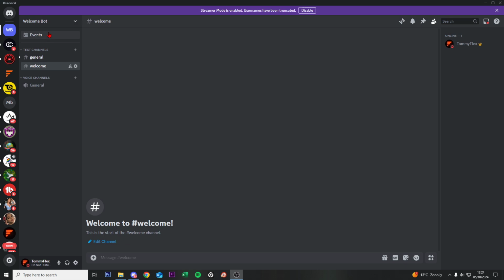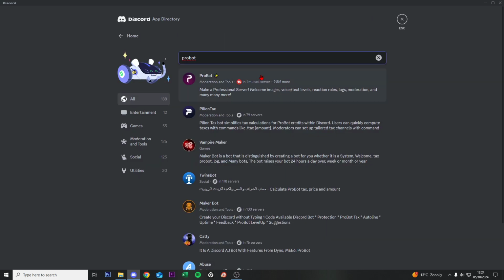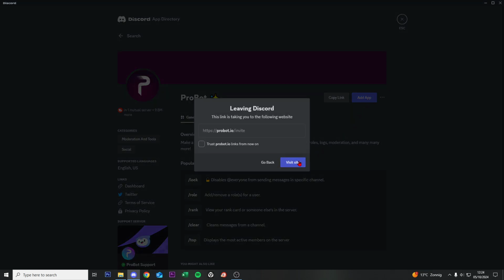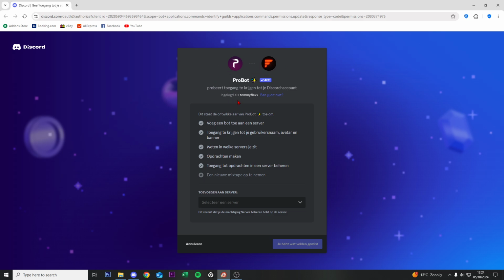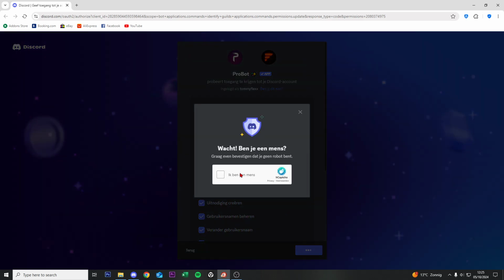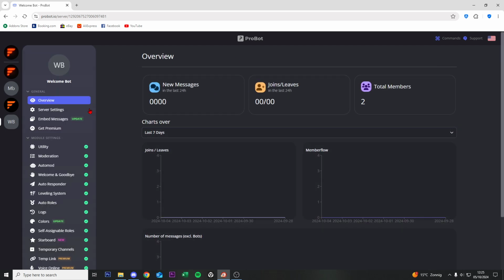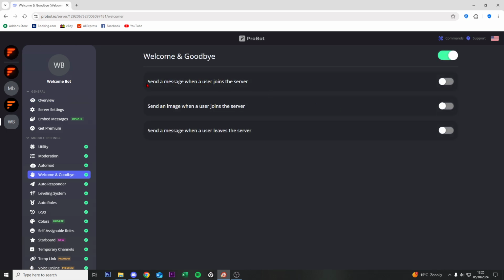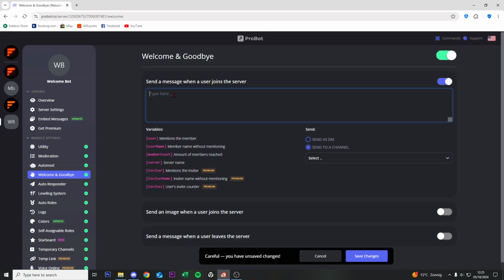How To Add Welcome Bot to Discord Server (2025) - Easy Guide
How To Add Welcome Bot to Discord Server 2025

In this informative video, we provide a comprehensive guide on how to add a welcome bot to your Discord server in 2025. Whether you are a server owner or an administrator, this step-by-step tutorial will simplify the process, ensuring that new members feel welcomed and engaged from the moment they join. Learn about the best bots available, their features, and how to customize them to suit your server's needs. Enhance your community experience today!